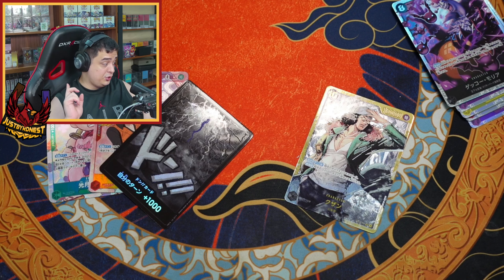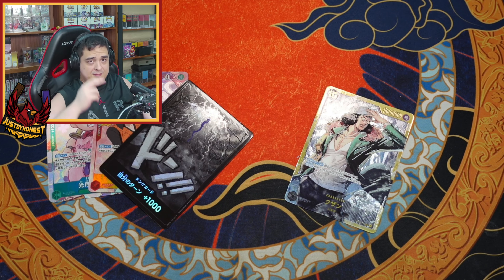Unboxing The Epic One Piece Prb-01!!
Opening the new PRB-01 One Piece box and still chasing that Manga rare!! Will Nami be the one we finally pull!?!?